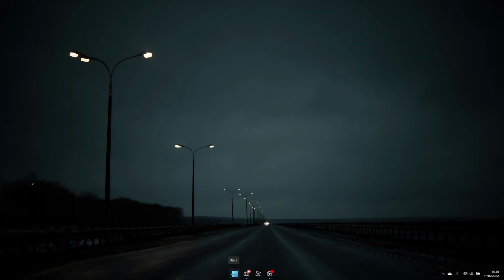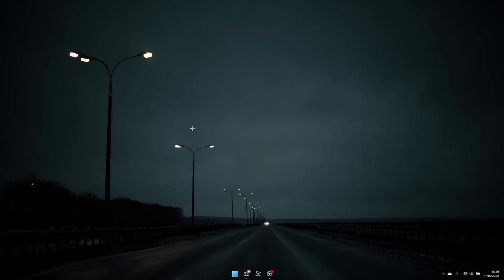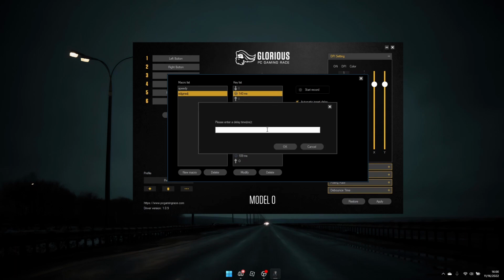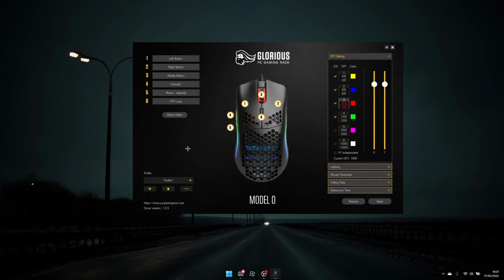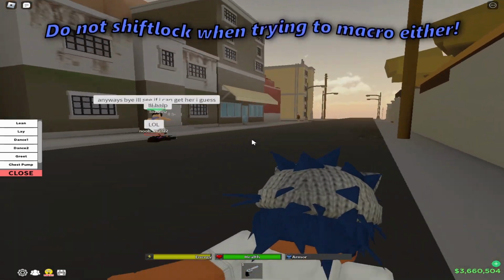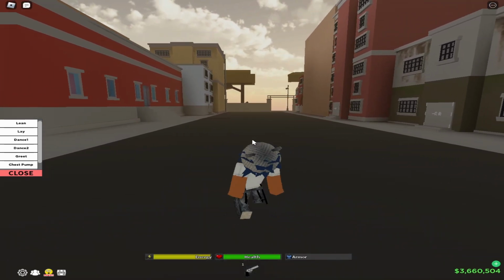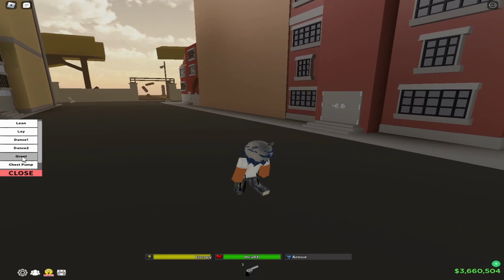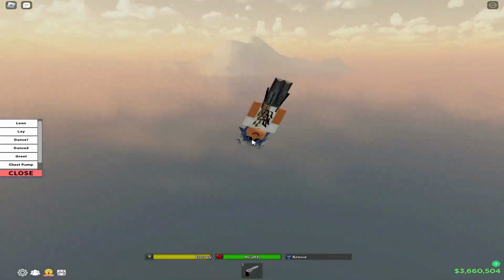*HOW TO MACRO WITH A GLORIOUS MOUSE...* (Da Hood) (2022)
DONT JOIN THIS SERVER THE OWNER OF IT IS A SCAMMER